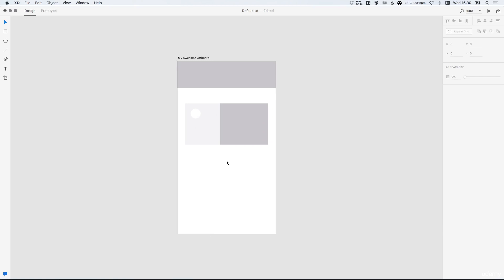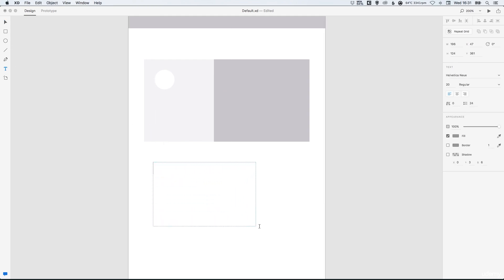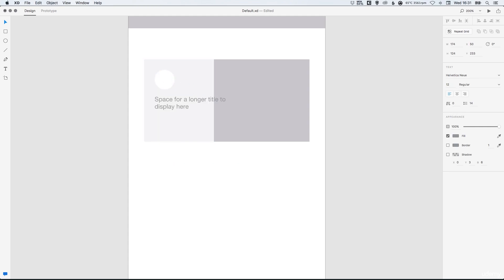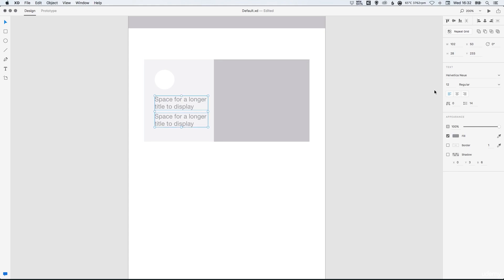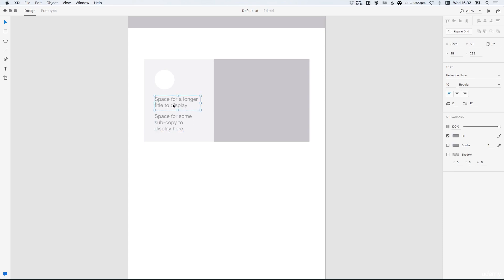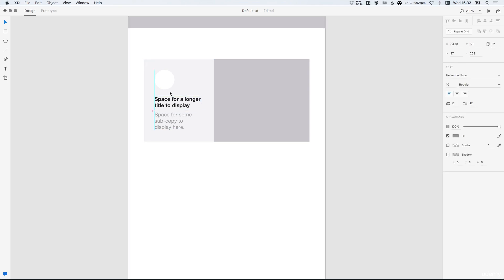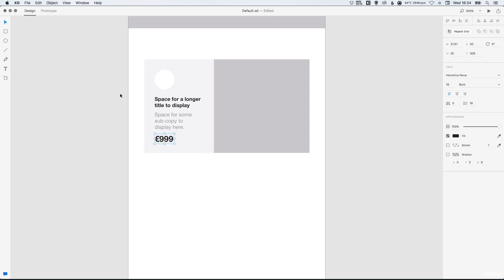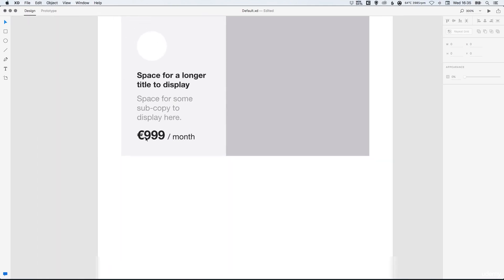How to Design & Prototype in Adobe XD - Adding Text (Basic Tools)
Everything you need to know about Adobe XD to start designing & prototyping awesome apps.